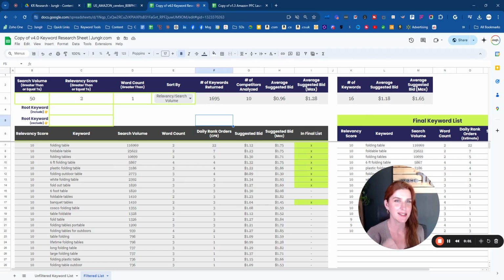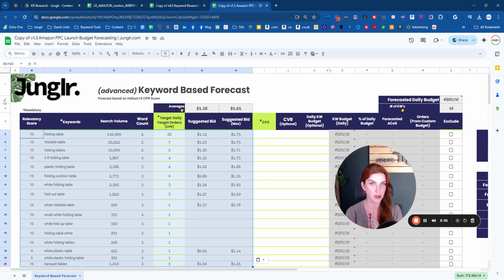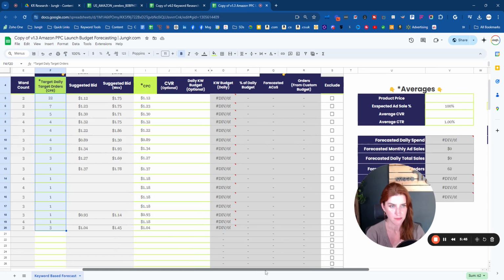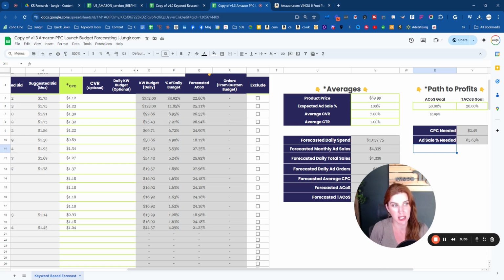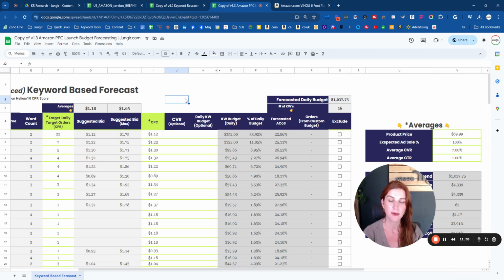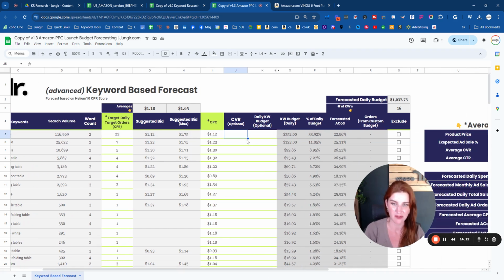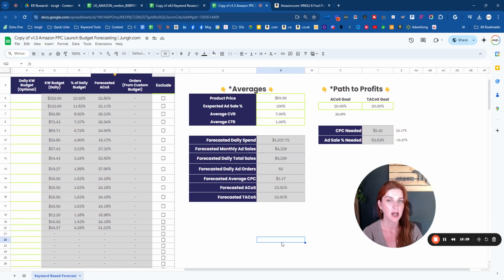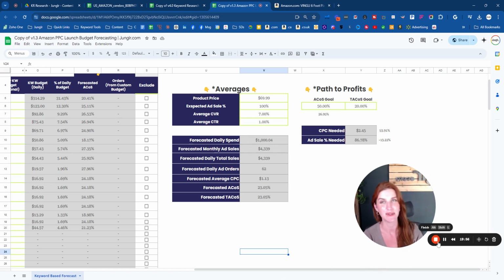Junglr PPC Launch Minicourse: Part 3 of 4 - Amazon PPC Launch Budget Forecasting